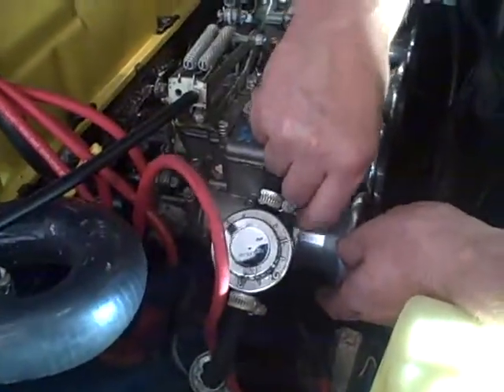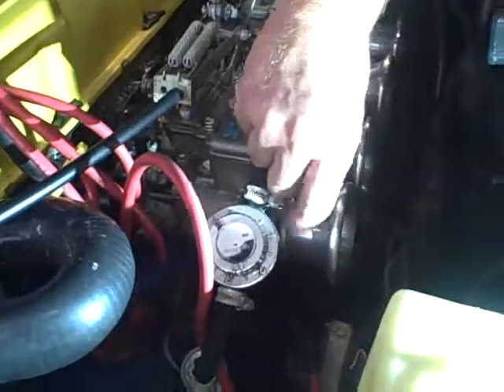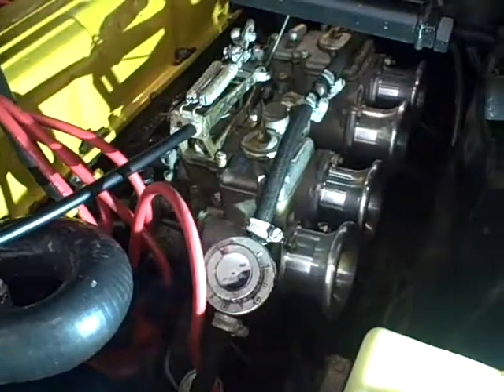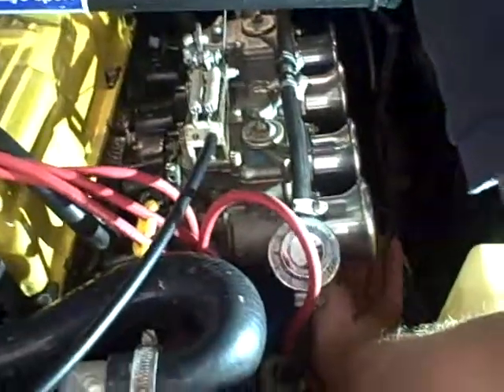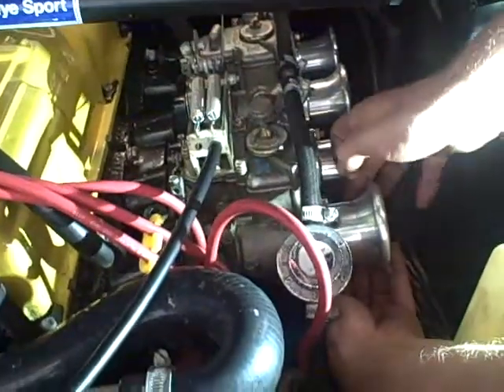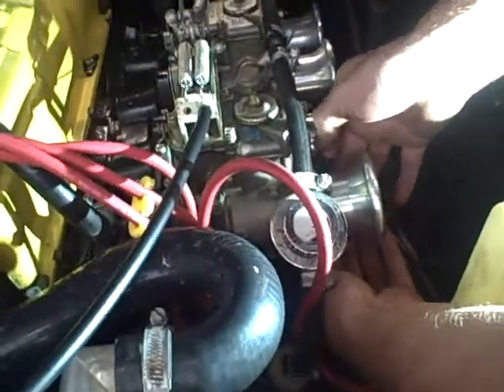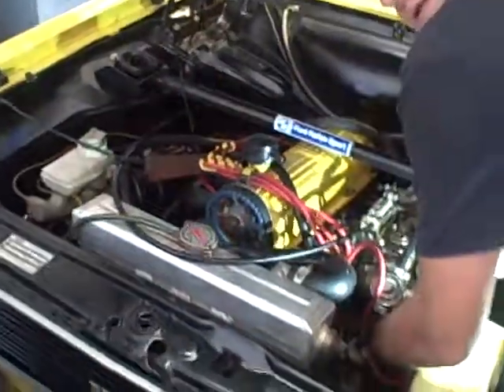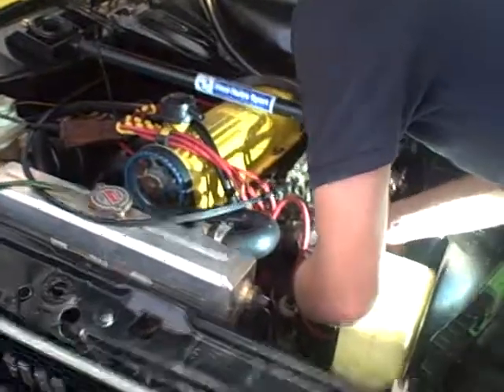Fitting Full-radius Trumpets (A.k.a Velocity stacks) on twin weber 45 DCOEs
Full radius trumpets can increase the airflow in to the carburettor throats which could mean that the engine will produce more power.